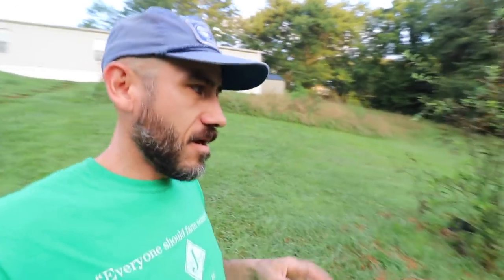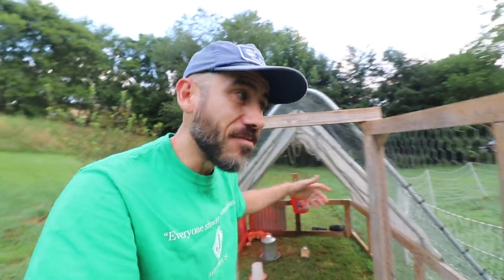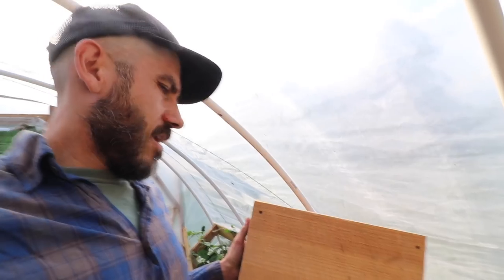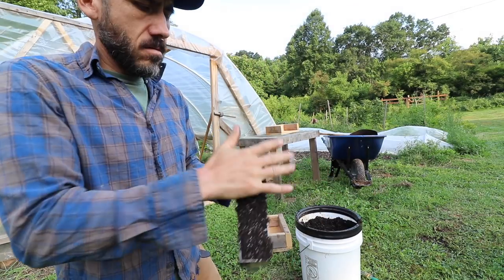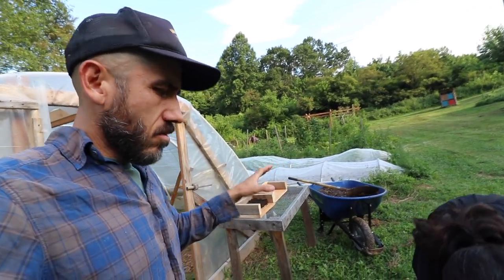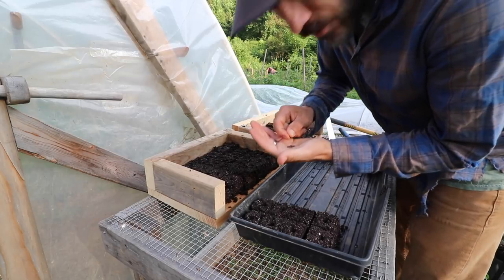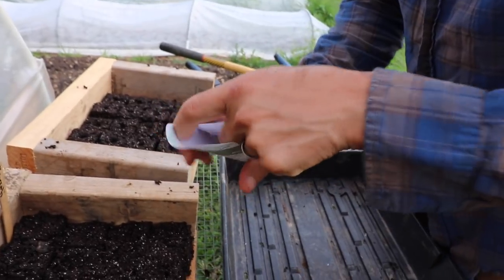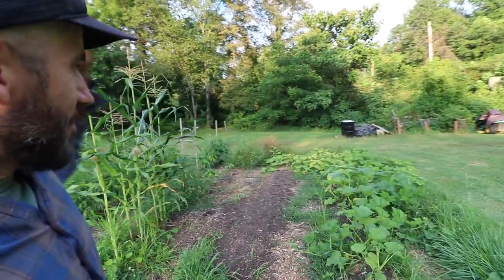Chickens first night (how did they do?) + FALL Garden